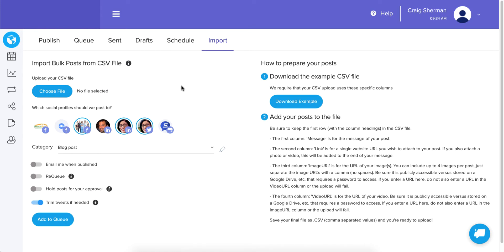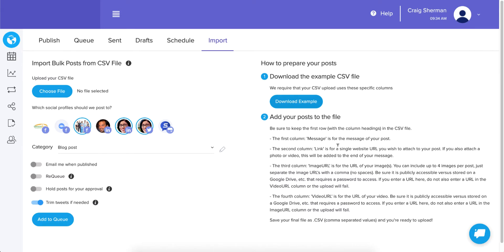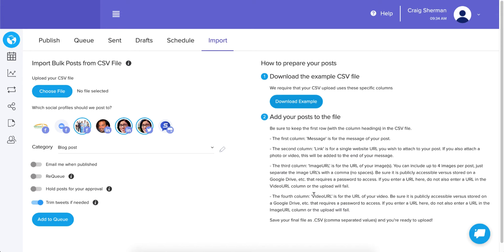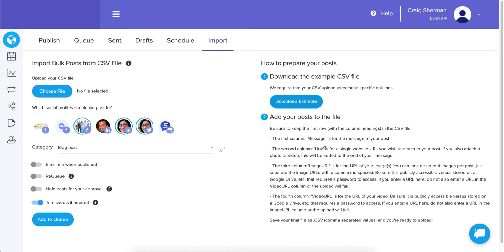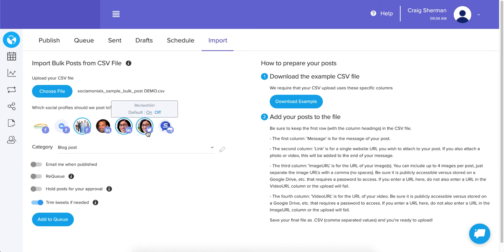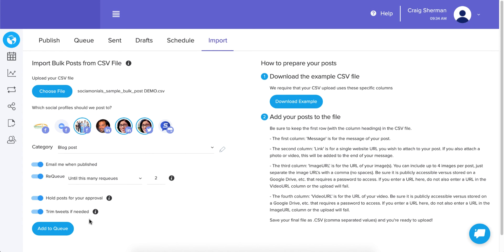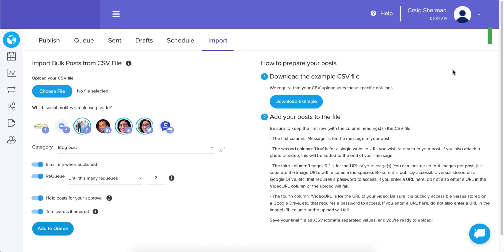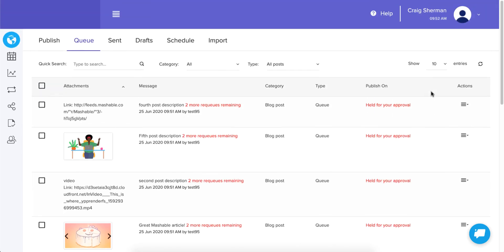NEW FEATURE: Bulk Upload Hundreds of Social Media Posts at One Time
Use a .CSV spreadsheet to add hundreds of posts to your Queue and ReQueue with our new feature!